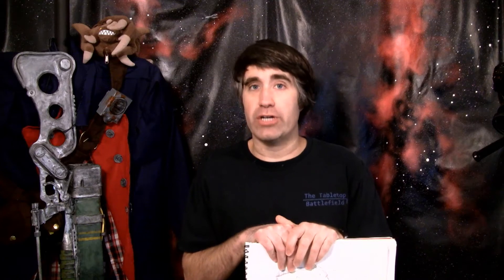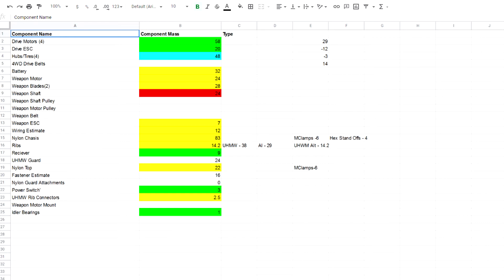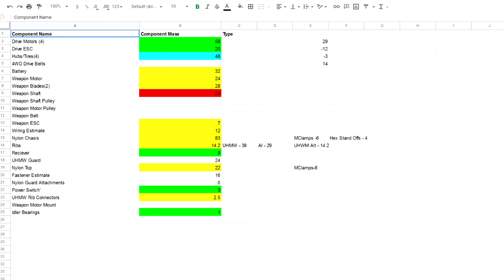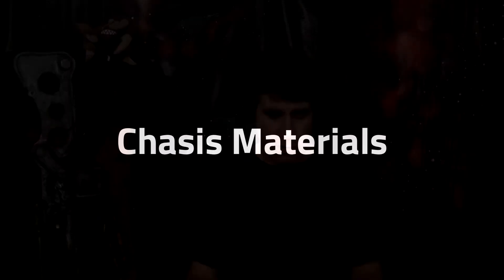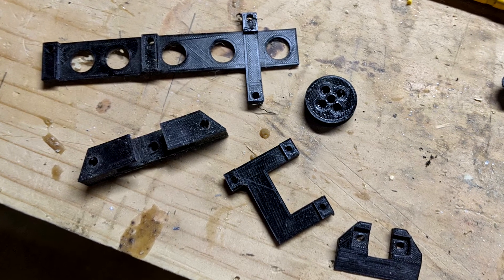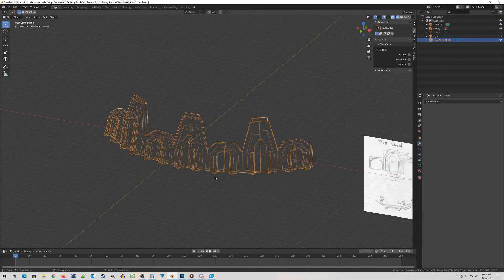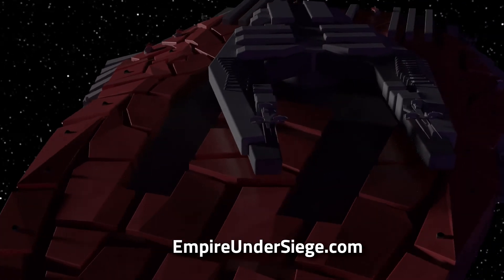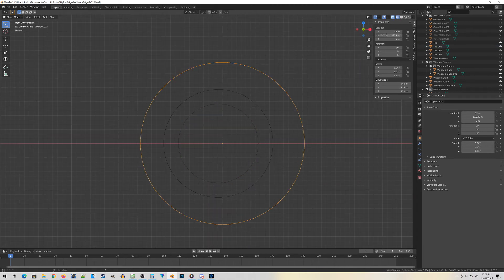Build Your First Antweight Combat Robot - Part 2 - Designing the Robot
After we have our concept done, its time to design our combat robot. In this video I talk about the design process and share the exciting world of Spreadsheets. Yep. no one talks about how important those are in robot design.